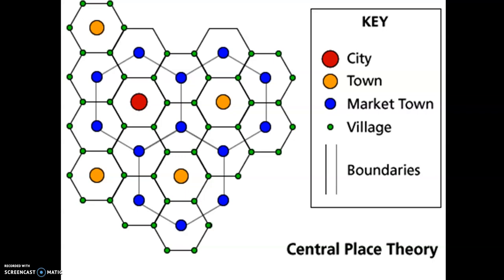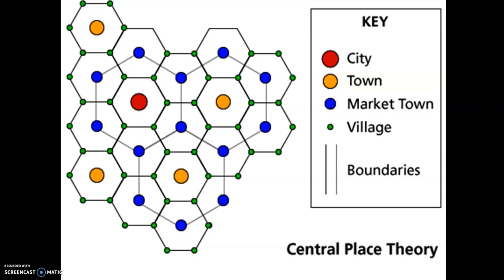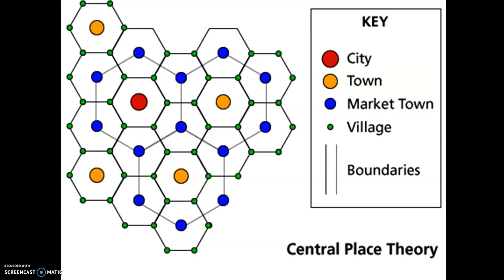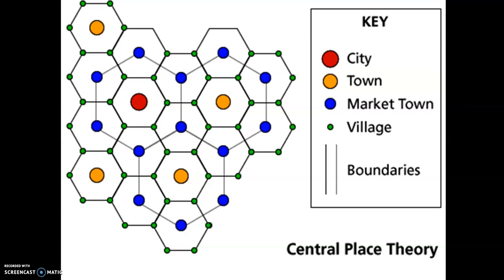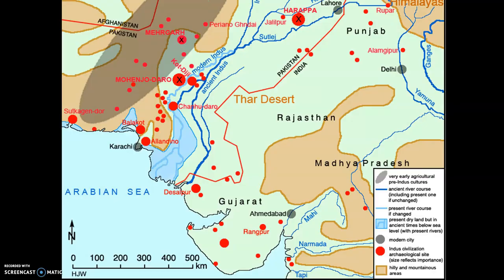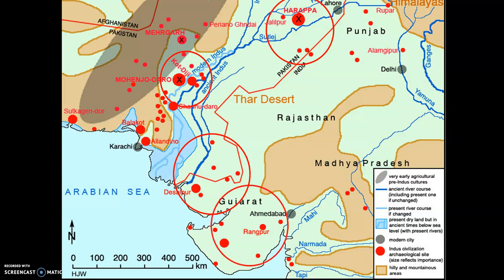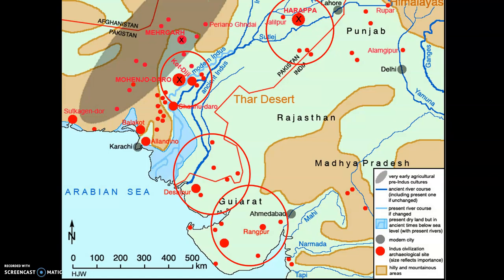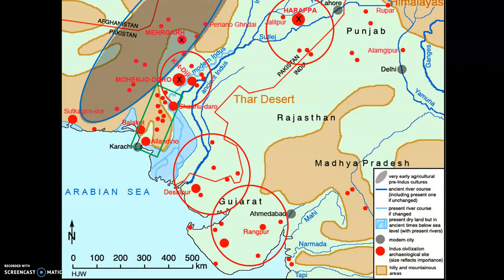Central Place Theory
Created using Screencast-o-Matic for Introduction to Archaeology (ANTH-103)